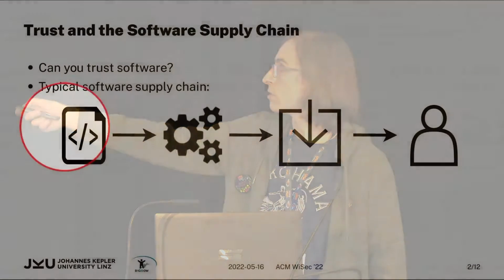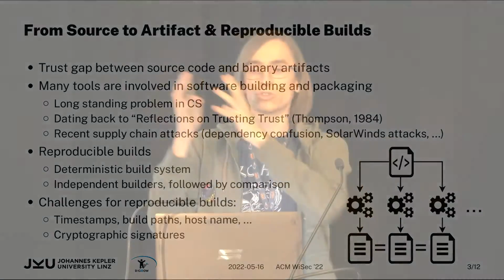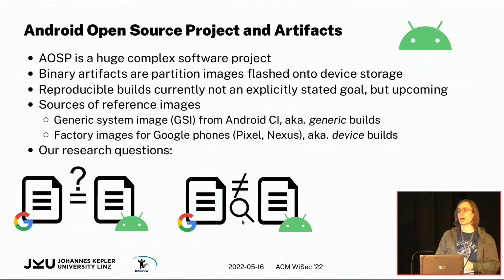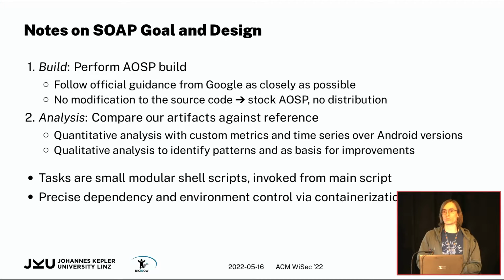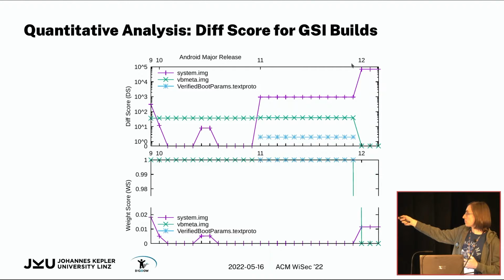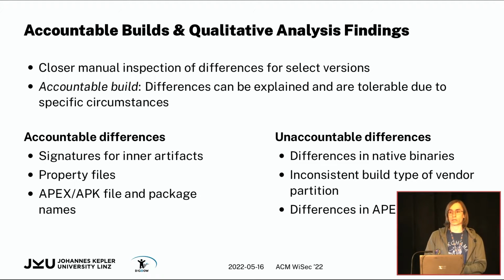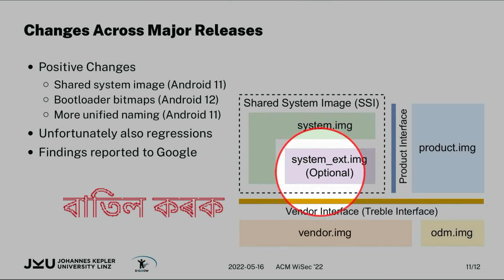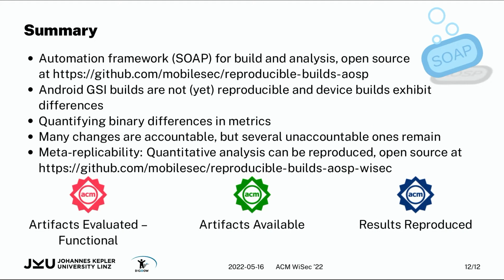Automating the Quantitative Analysis of Reproducibility for Build Artifacts derived from the Android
ACM WiSec 2022
Session 1 - Android Security
Automating the Quantitative Analysis of Reproducibility for Build Artifacts derived from the Android Open Source Project
Manuel Pöll and Michael Roland

ABSTRACT
This work proposes a modular automation toolchain to analyze current state and over-time changes of reproducibility of build artifacts derived from the Android Open Source Project (AOSP). While perfect bit-by-bit equality of binary artifacts would be a desirable goal to permit independent verification if binary build artifacts really are the result of building a specific state of source code, this form of reproducibility is often not (yet) achievable in practice. Certain complexities in the Android ecosystem make assessment of production firmware images particularly difficult. To overcome this, we introduce “accountable builds” as a form of reproducibility that allows for legitimate deviations from 100 percent bit-by-bit equality. Using our framework that builds AOSP in its native build system, automatically compares artifacts, and computes difference scores, we perform a detailed analysis of differences, identify typical accountable changes, and analyze current major issues leading to non-reproducibility and non-accountability. We find that pure AOSP itself builds mostly reproducible and that Project Treble helped through its separation of concerns. However, we also discover that Google’s published firmware images deviate from the claimed codebase (partially due to side-effects of Project Mainline).